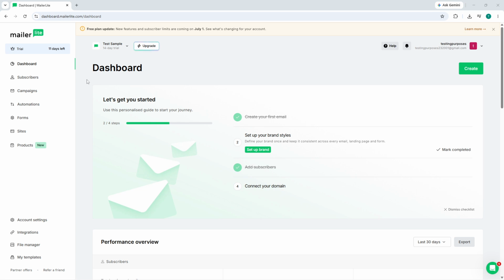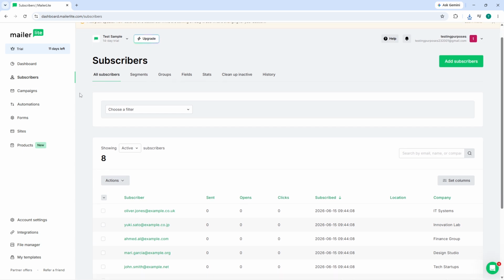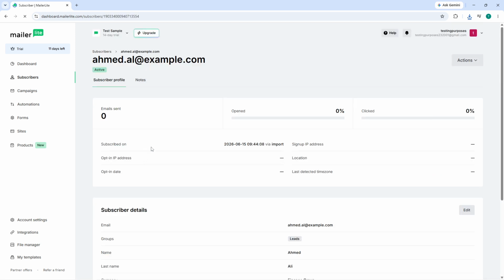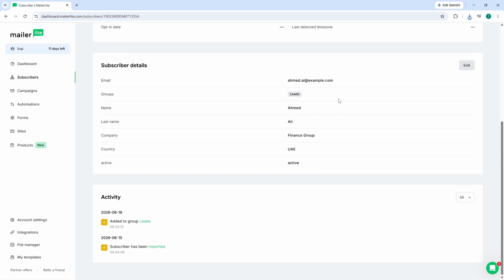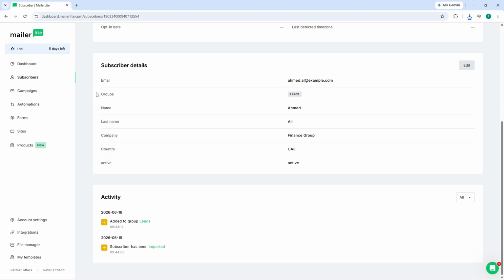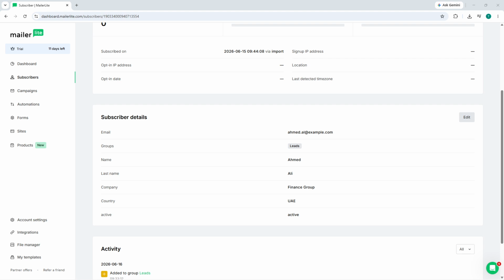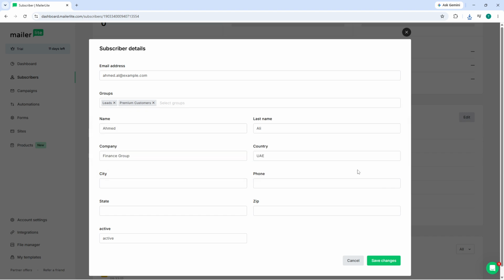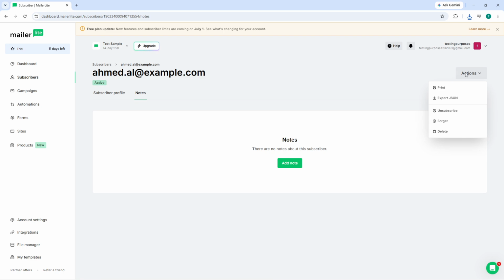View MailerLite Subscriber Profiles [Evidence-Based]